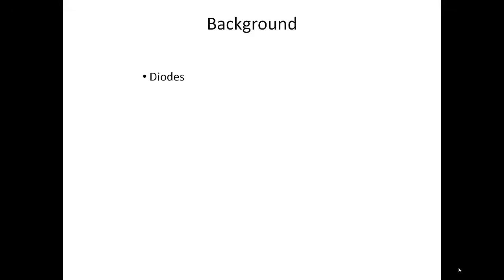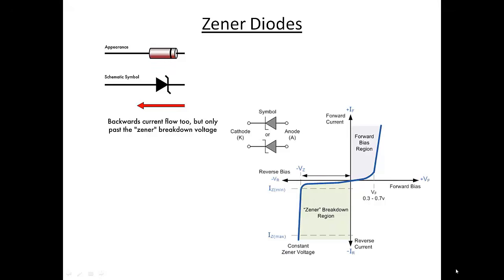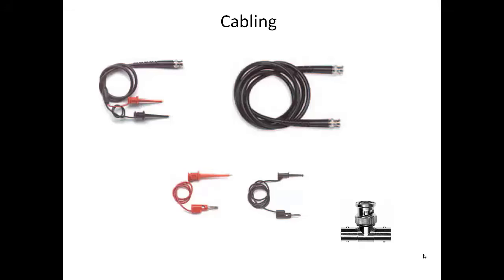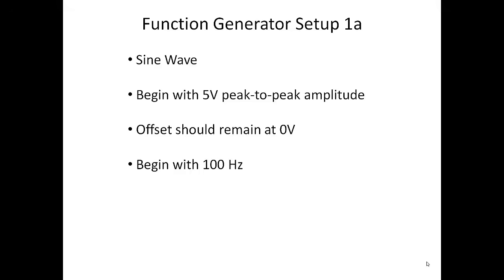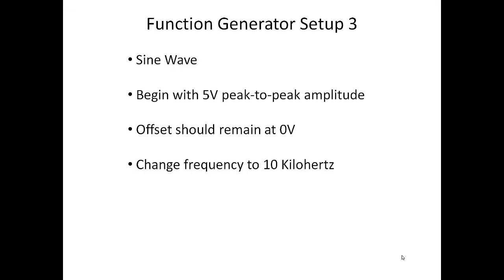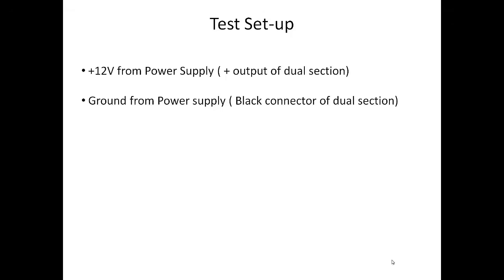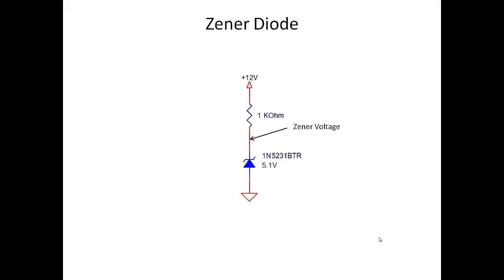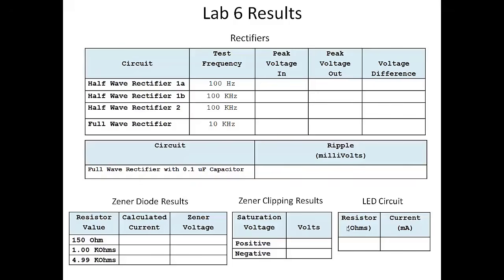Diode Screencast Au 2026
ECE2300 Diodes Lab